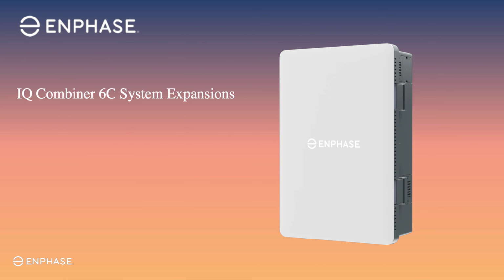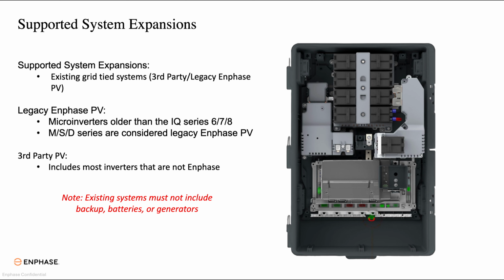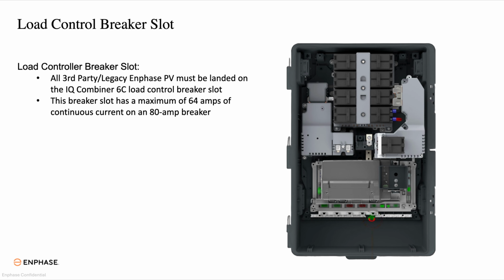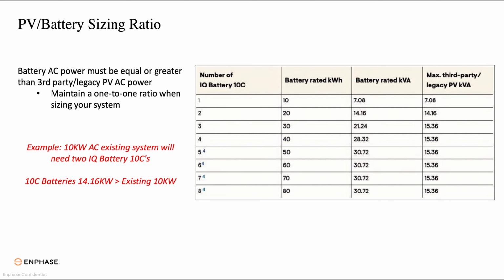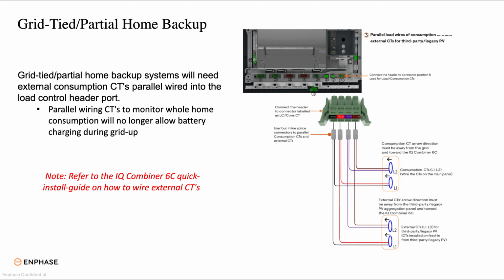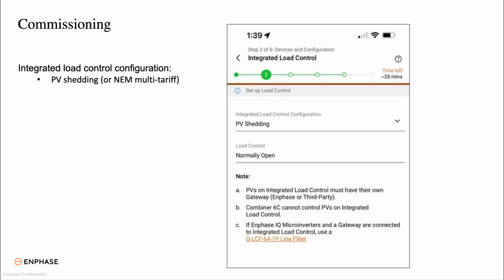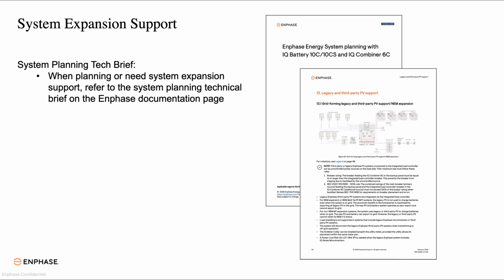System expansions including third party and legacy PV using load control in combiner 6c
This video explains how to expand existing third‑party or legacy Enphase PV systems using the Enphase IQ Combiner 6C. You’ll learn which systems are supported, important design limitations, and essential installation and commissioning considerations to ensure safe, reliable, and proper system performance.